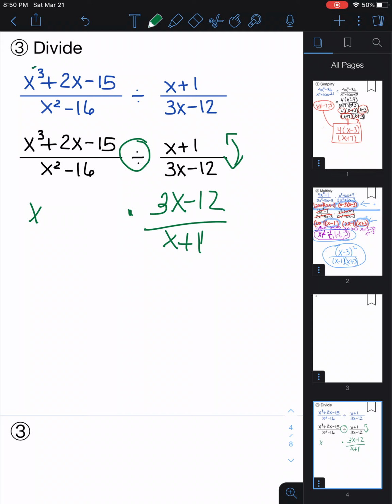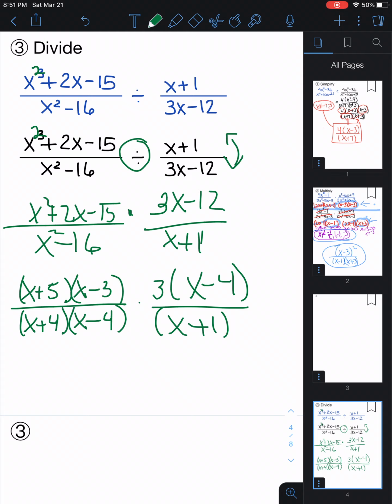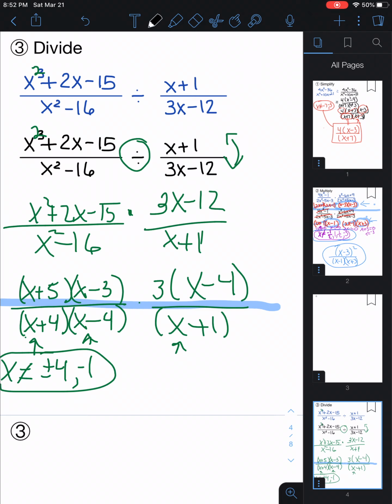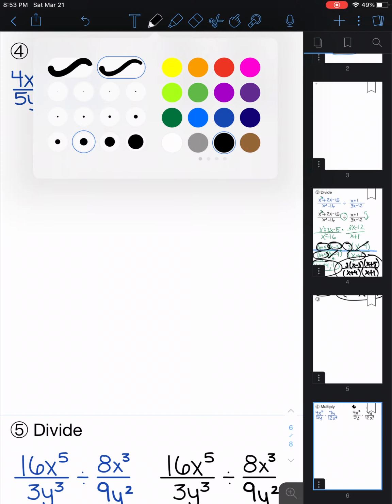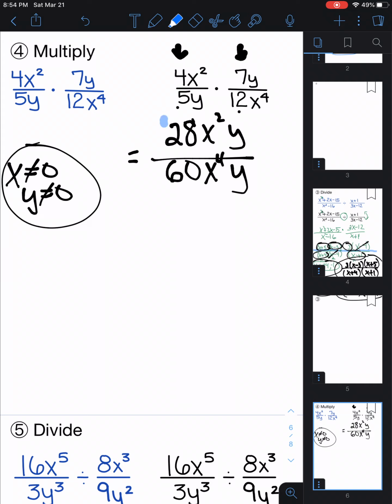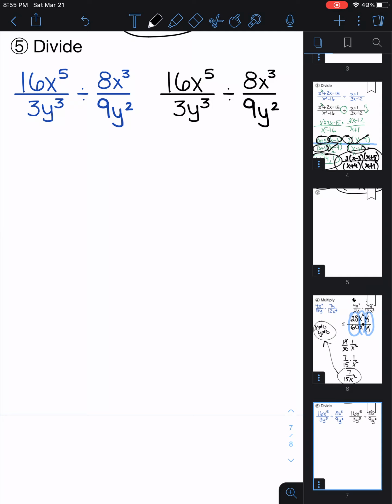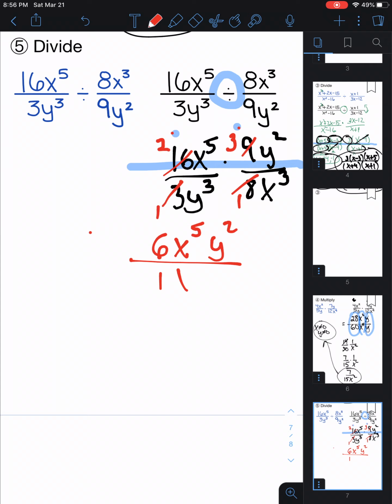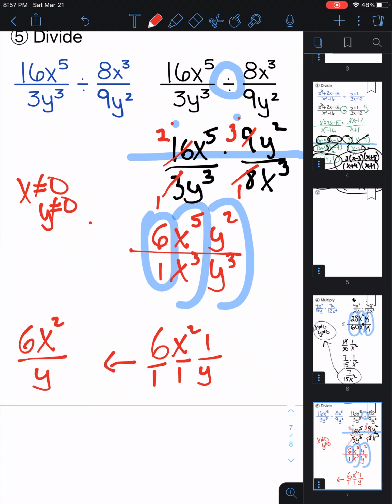Alg 2-2 CP 8.4c. Rational Expressions